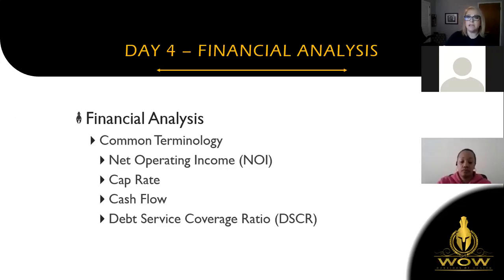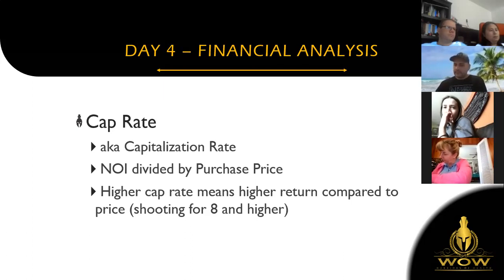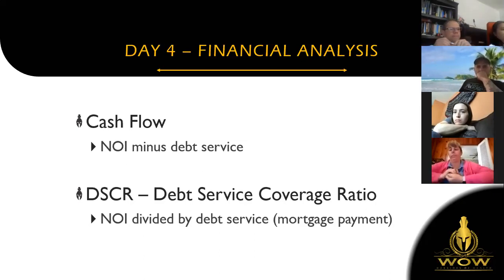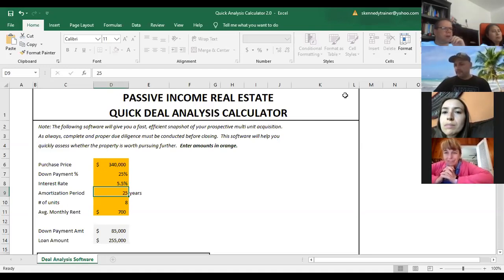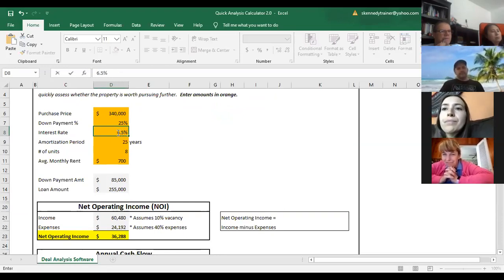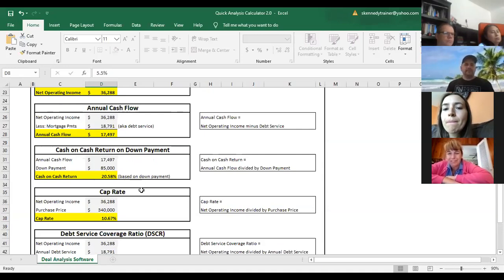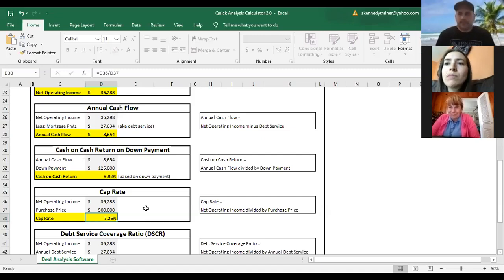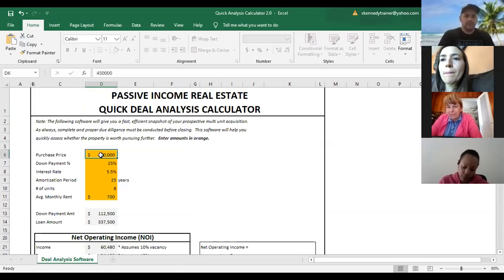5 Day Challenge to Making Your 1st Offer-(Day_4)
5 Day Challenge to Making Your 1st Offer-Financial Analysis(Day_4)

Complete Guide To Multifamily Real Estate Investing/5 Day Challenge to Making Your 1st Offer

This 5 Day Challenge leans more toward 2-4 units. If you'd like to take our 5 Day Apartment Investing Challenge, you can do so

Remote Multifamily Investing Academy™ is an education and training company. We do not sell a business opportunity, “get rich quick” program or money-making system. We believe, with education, individuals can be better prepared to make investment decisions, but we do not guarantee success in our training. We do not make earnings claims, efforts claims, or claims that our training will make you any money. All material is intellectual property and protected by copyright. Any duplication, reproduction, or distribution is strictly prohibited. Please see our Full Disclosure for important details.
Investing of any kind carries risk and it is possible to lose some or all of your money. The training provided is general in nature, and some strategies may not be appropriate for all individuals or all situations. We make no representation regarding the likelihood or probability that any actual or hypothetical investment will achieve a particular outcome or perform in any predictable manner.
Statements and depictions are the opinions, findings, or experiences of individuals who generally have purchased education and training. Results vary, are not typical, and rely on individual effort, time, and skill, as well as unknown conditions and other factors. We do not measure earnings or financial performance. Instead, we track completed transactions and satisfaction of services by voluntary surveys. Results show that most Advanced Training clients who apply the training get into their first deal. You should not, however, equate completed deals closing with financially successful transactions. Further, many customers do not continue with the program, do not apply what they learn, or do attempt to apply what they learn but nonetheless have difficulty in making real estate investing successful for them.
The Company is not responsible for such content and does not endorse or approve it. The Company may provide services by or refer you to third-party businesses. Some of these businesses have common interest and ownership with the Company.